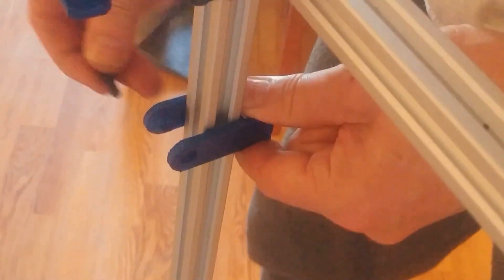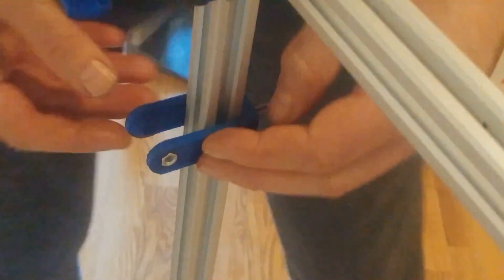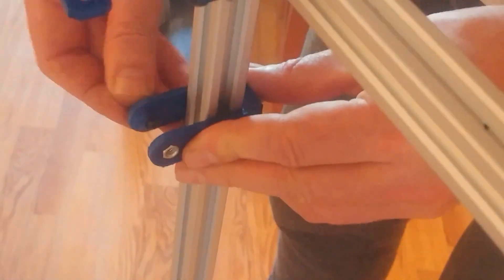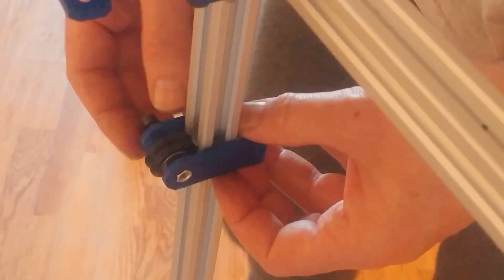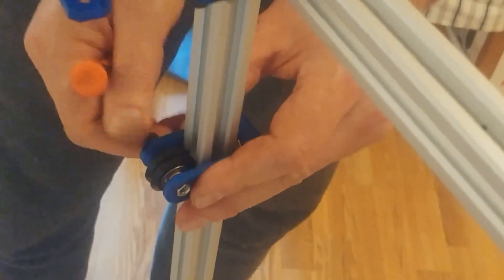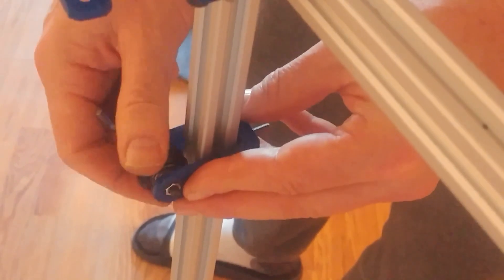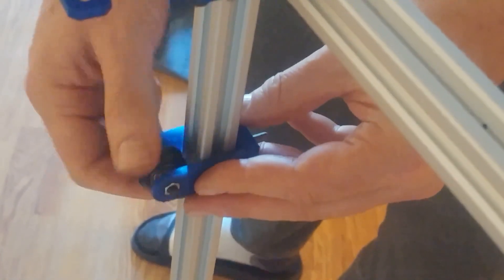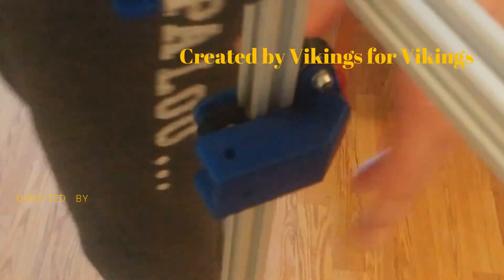V-King CoreXY - Adding the Z Carriers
Attaching forks and Z Carriers to the Z axis